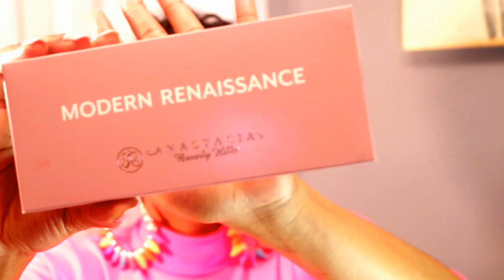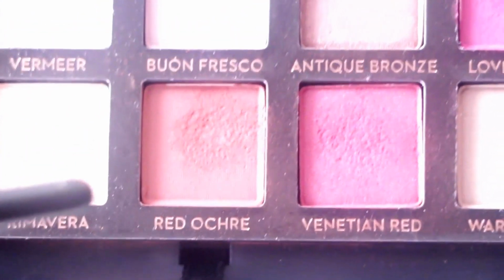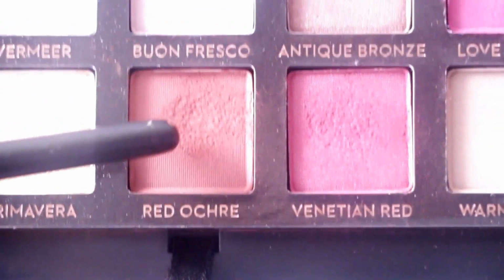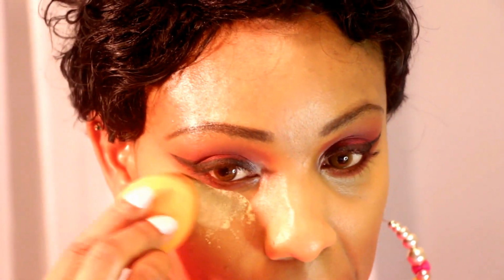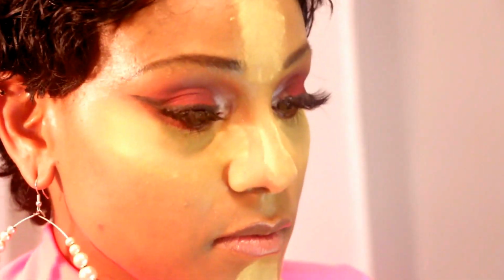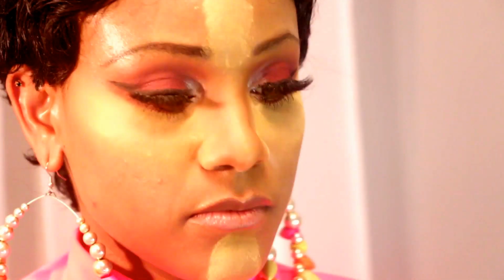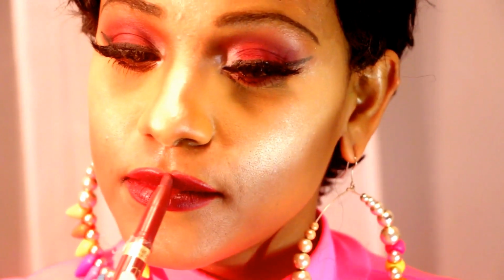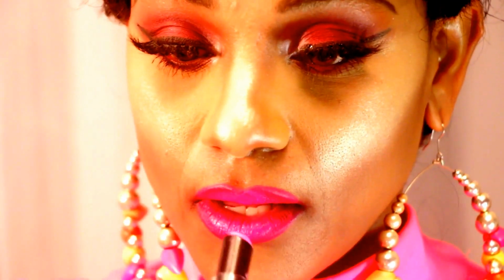smokey eye, anastasia modern renaissance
heyy guys!!! im excited to do this video for you guys!!!